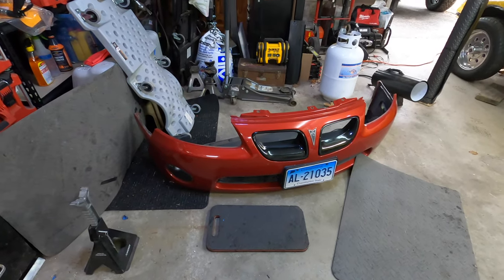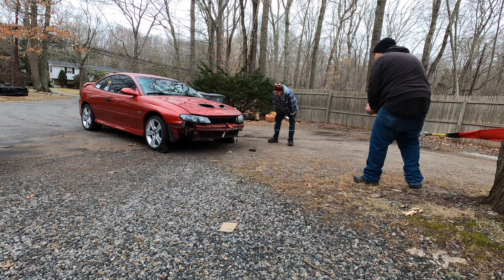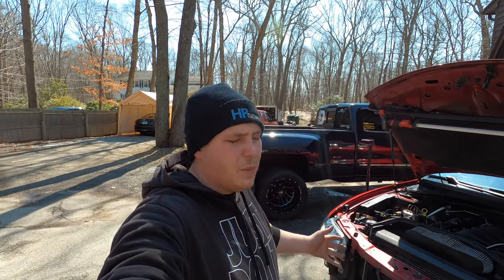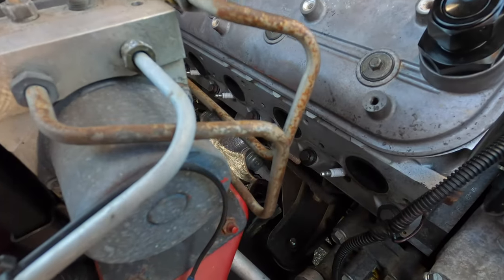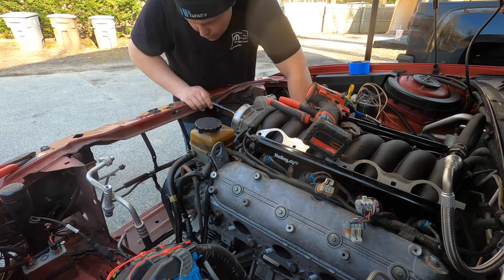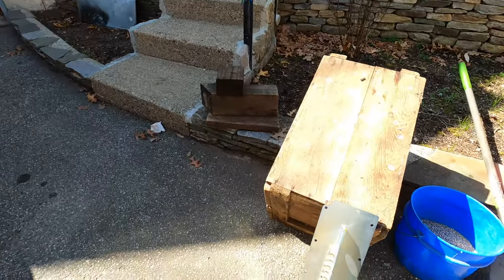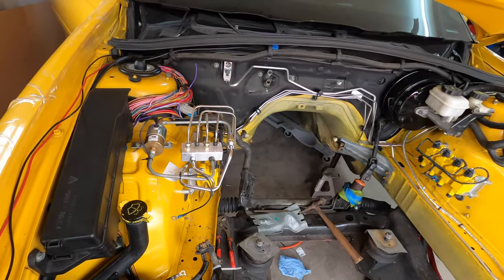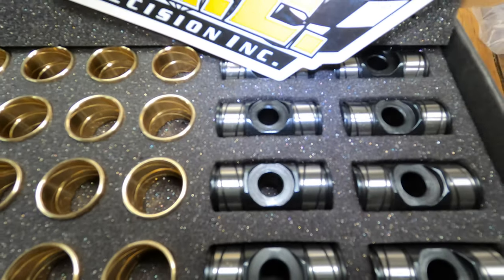pulling the engine out of the GTO for some upgrades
In this video we pull the engine out of the red GTO to get it ready to go into the yellow GTO this time with some boost!!

FOLLOW THE BUILDS ON INSTAGRAM!!

PARTS/TOOLS USED

SS TUBES 05-06 Pontiac GTO Complete Brake Line Kit; Stainless